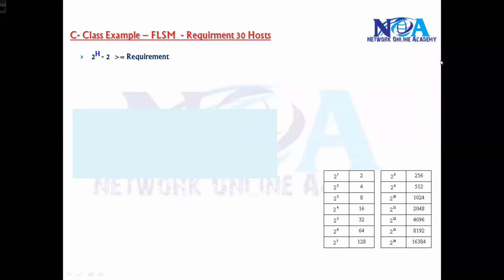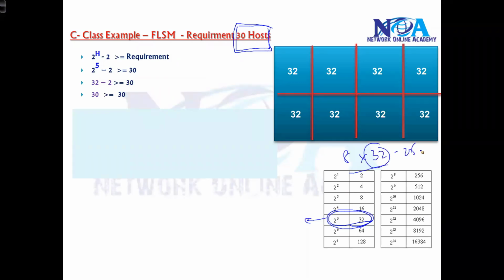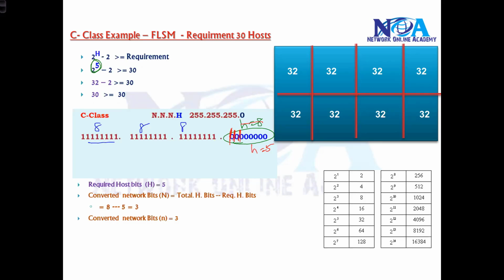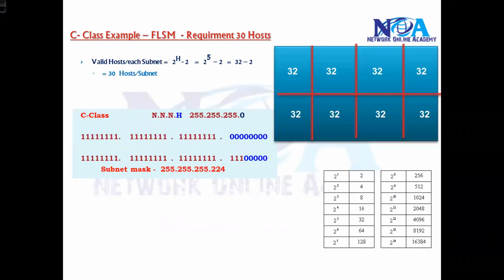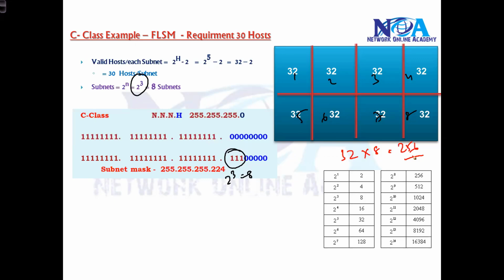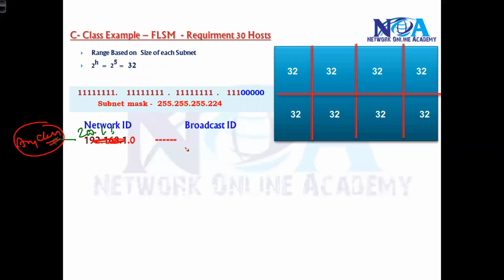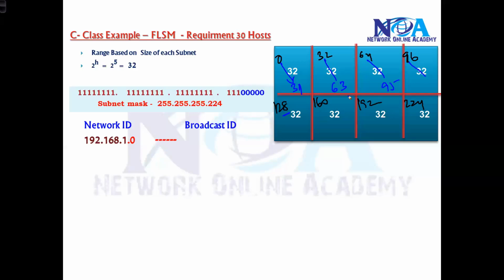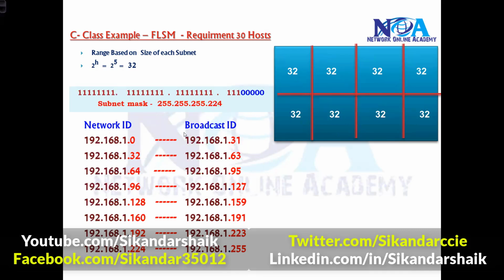Need 30 Hosts Per Subnet? FLSM Class C Subnetting Step by Step | CCNA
Welcome to a detailed subnetting session with Sikandar Shaik! In this video, we dive deep into Fixed-Length Subnet Masking (FLSM) in a Class C network, focusing on how to efficiently allocate 30 hosts per subnet while optimizing IP address usage.

What You’ll Learn in This Video:
🔹 Understanding FLSM and its significance in networking
🔹 Subnetting fundamentals and Class C address structure
🔹 Step-by-step process to calculate subnets for 30 hosts
🔹 Finding the correct subnet mask & usable IP range
🔹 Subnetting table & practical examples
🔹 Real-world applications of FLSM in network design

✅ CCNA aspirants preparing for subnetting-related exam questions
✅ Networking professionals looking to refine their subnetting skills
✅ Students who want a clear and structured explanation of subnetting concepts

Subnetting can seem complex, but Sikandar Shaik breaks it down in a simple and easy-to-understand manner. Whether you're just starting out or looking to master subnetting calculations, this video will enhance your confidence and problem-solving speed in networking scenarios.